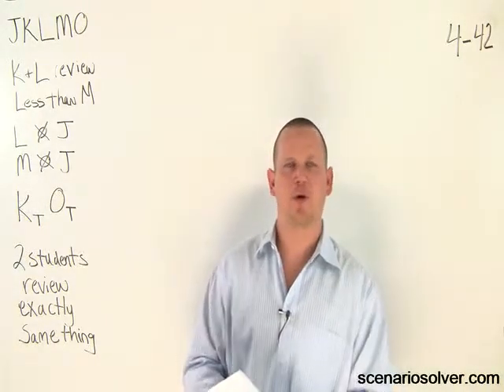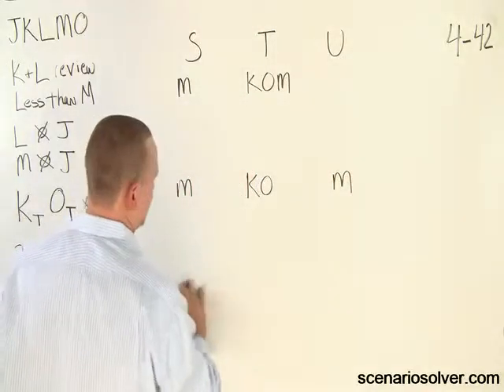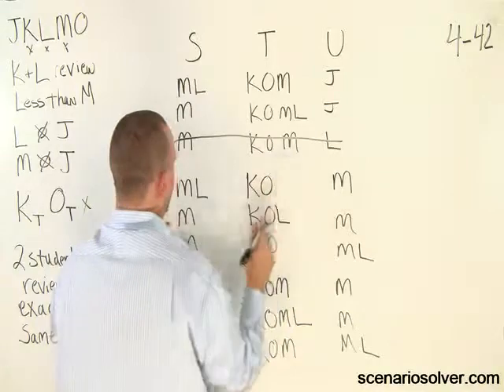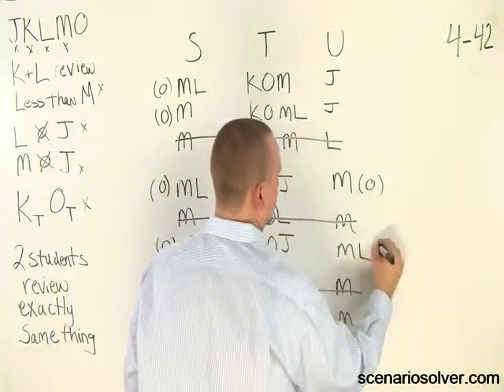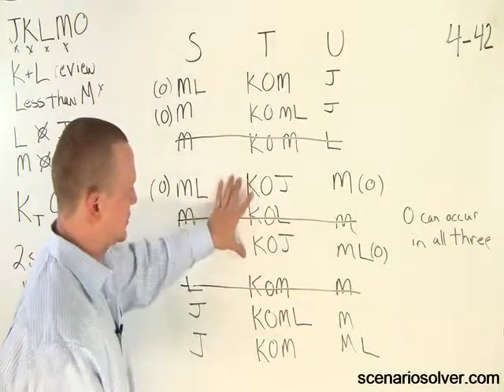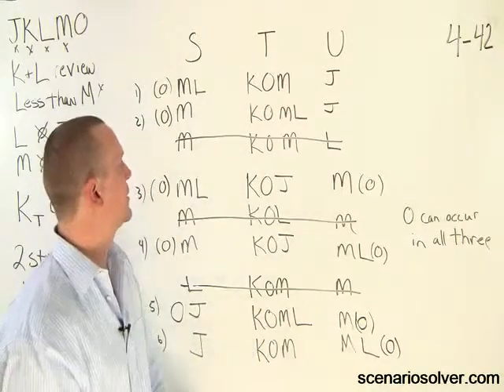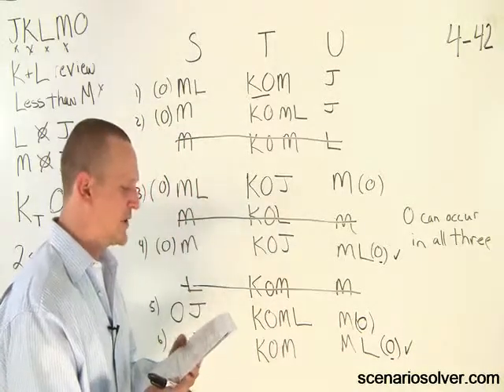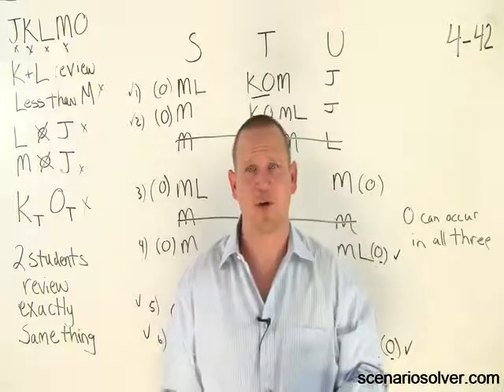LSAT PrepTest 42 Logic Game 04 December 2003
We encourage you to go through the lessons and then access well over one hundred hours of video solutions for LSAT Questions.  Video solutions of all released LSAT logic games are available.  We have a significant amount of logical reasoning video solutions.  We are updating the library of video solutions daily.  In a nutshell you have access hundreds of hours of video instruction for $22 buckaroos a month.